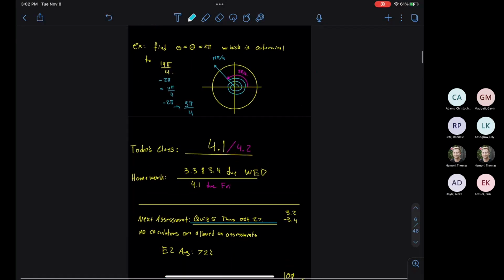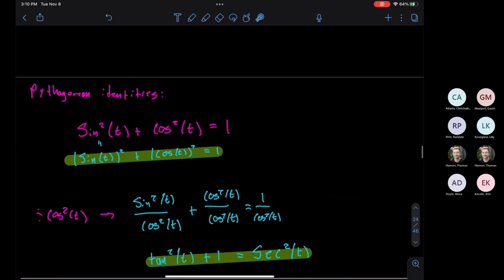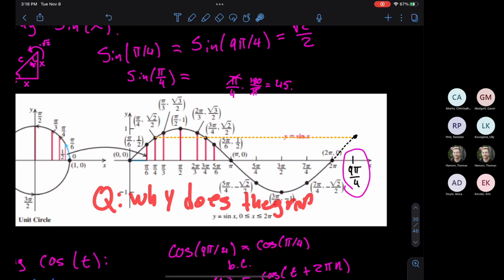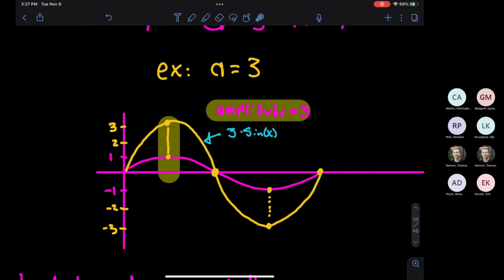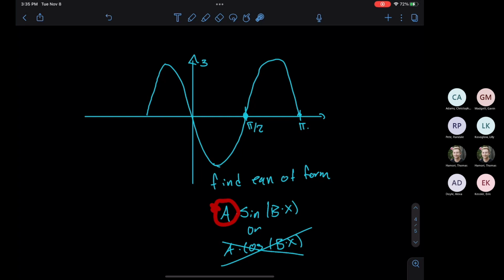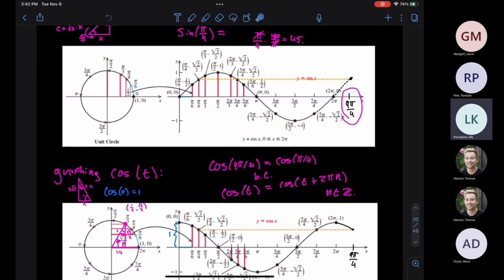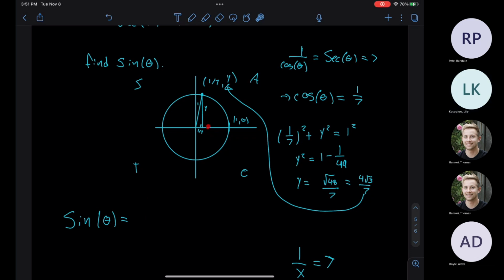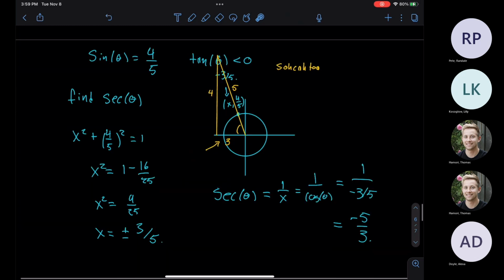Office Hours 11/8/22